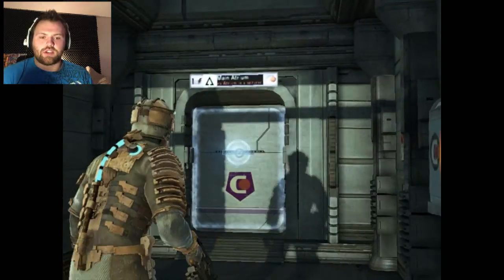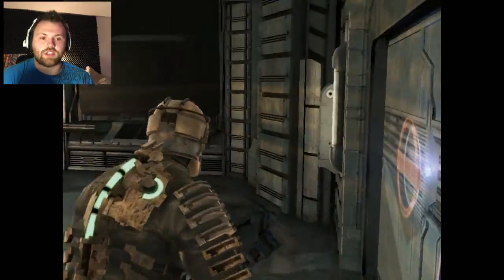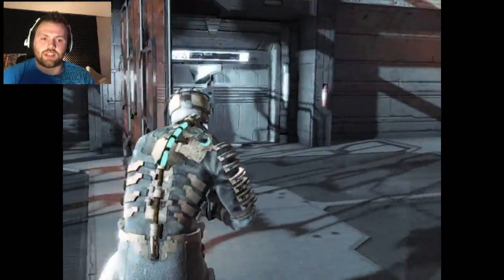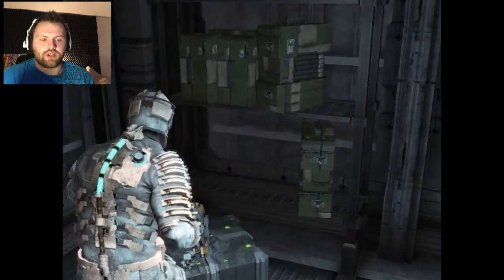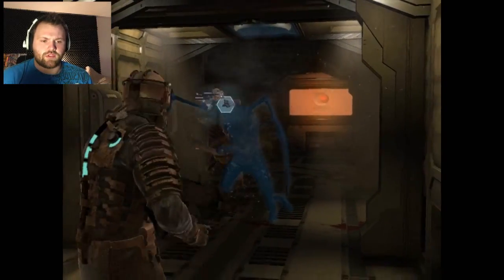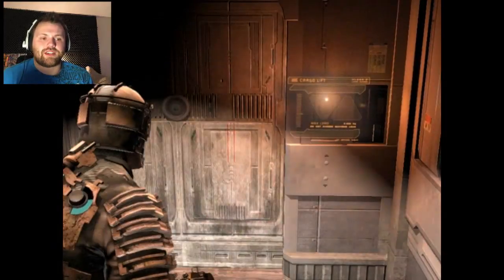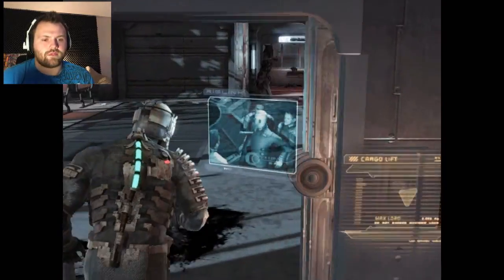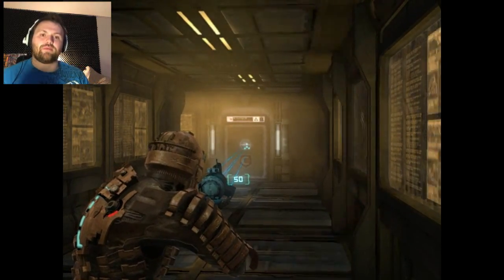WOAH THERE BIG BOY | DEAD SPACE #9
My 9th episode of Dead Space, things are really starting to pick up!